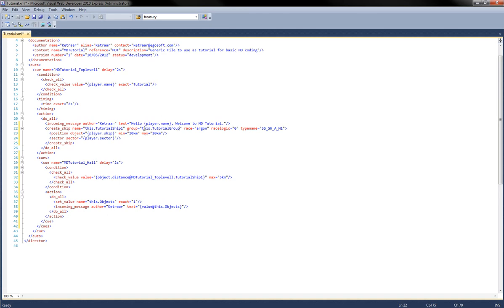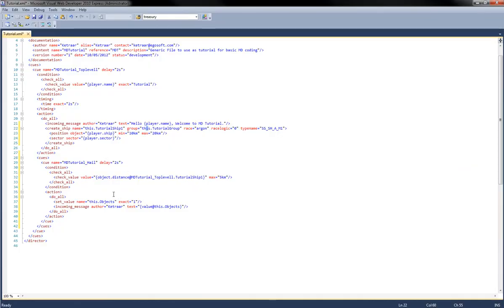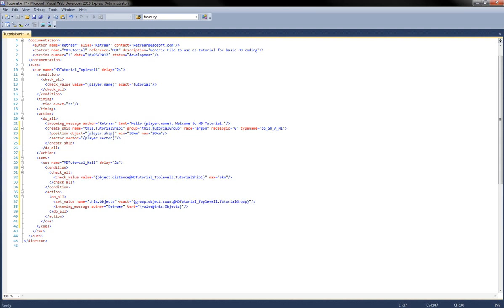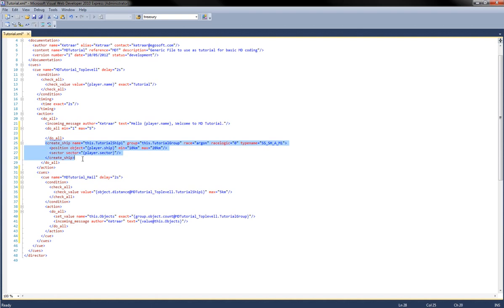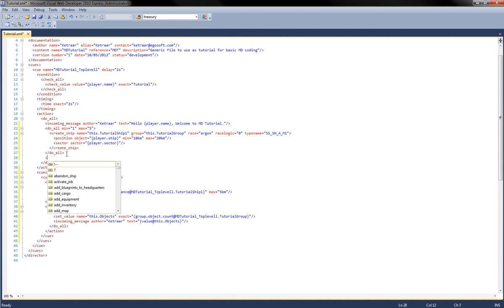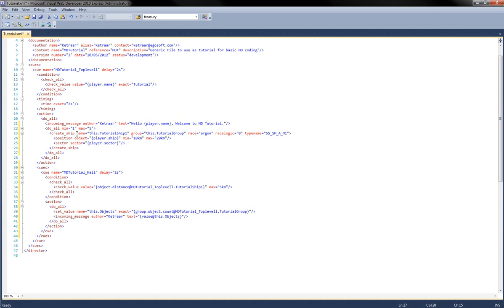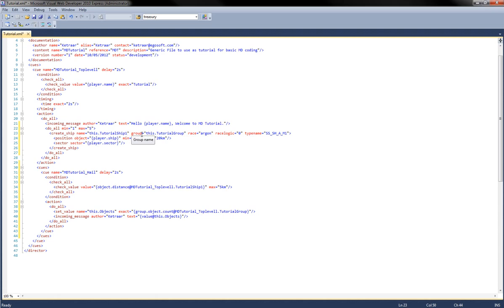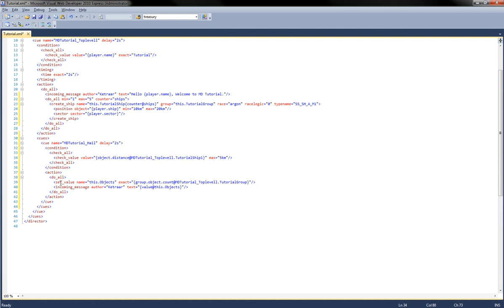[MDTutorial] Naming Conventions (Part2)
In this tutorial we'll address naming conventions and also explain a bit how
variables work.